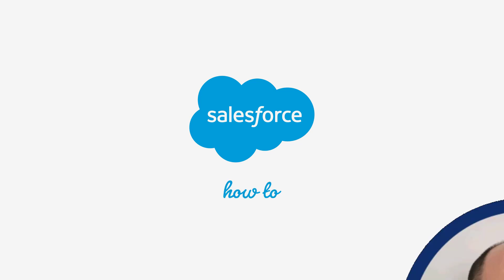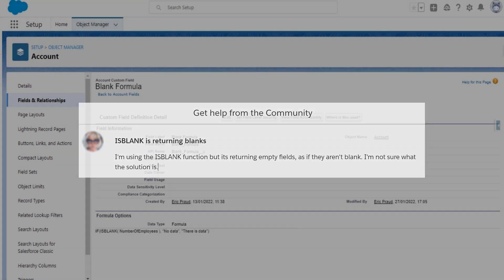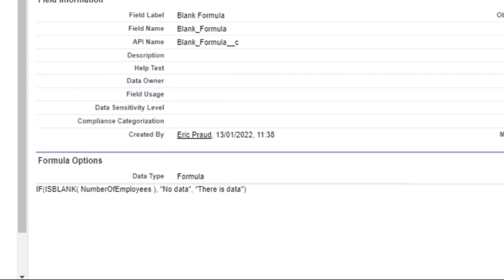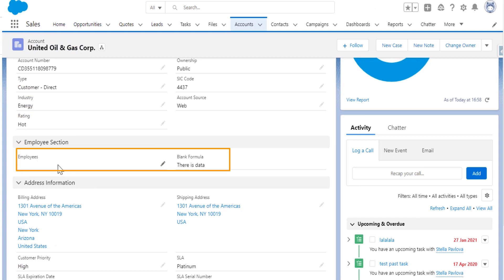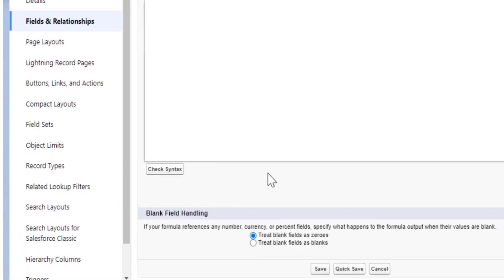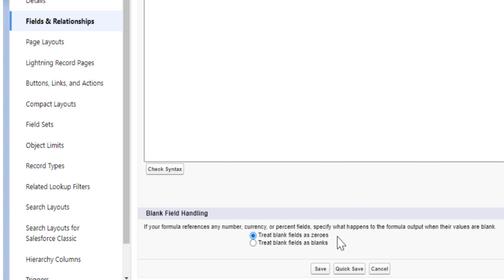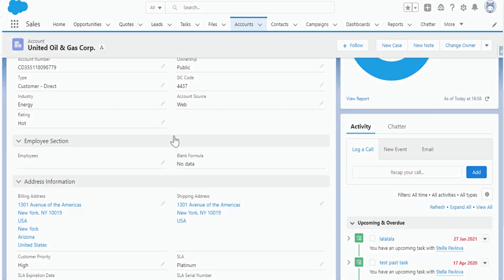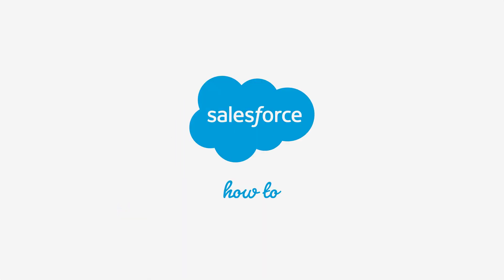Troubleshoot the Formula Function ISBLANK or BLANKVALUE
Are you using the ISBLANK, or BLANKVALUE function, but it’s acting as if the field has a value, even when it doesn’t? This short video from Trailblazer Community Answers Leader Eric Praud, walks you through a quick fix!
Submissions reflect only the opinions of the user who made available the Submission and not the opinions of Salesforce, regardless of whether the user is affiliated with Salesforce, and may contain or constitute Third Party Materials (as defined below). Any Submissions made available through any message board or forum in response to posted questions, or that otherwise purports to answer any questions, including any questions about Salesforce or Programs, are made available for your general knowledge only and should never be relied upon as answers to your specific questions (even if an answer is marked as a “best” answer or with any similar qualifications). You should always contact Salesforce support for answers to your specific questions. Salesforce has no control over Submissions, and is not responsible for any use or misuse (including any distribution) by any third party of Submissions.